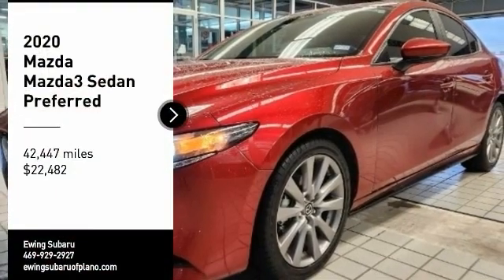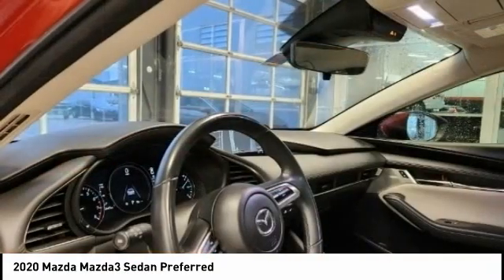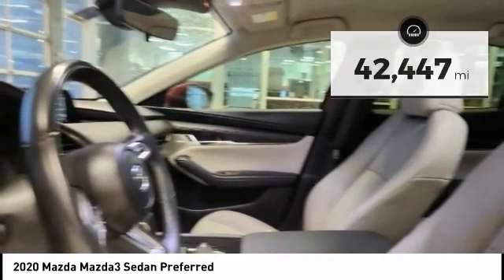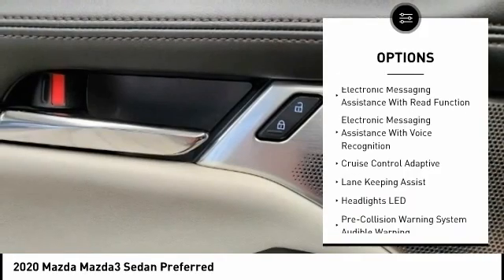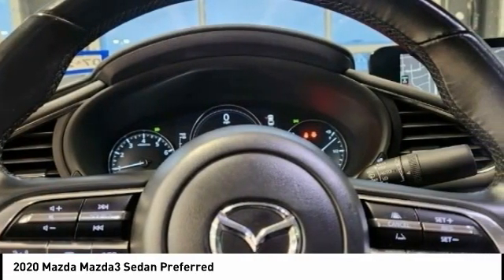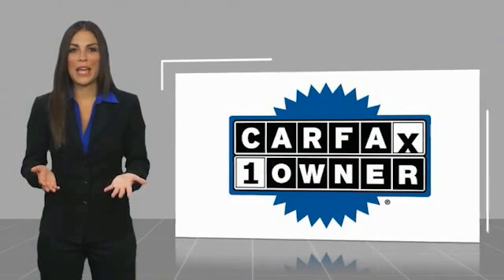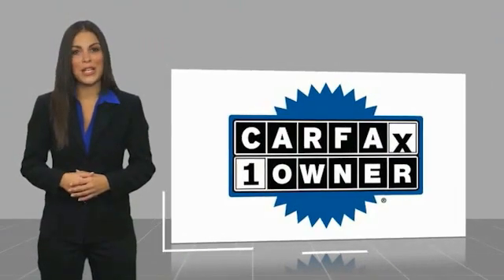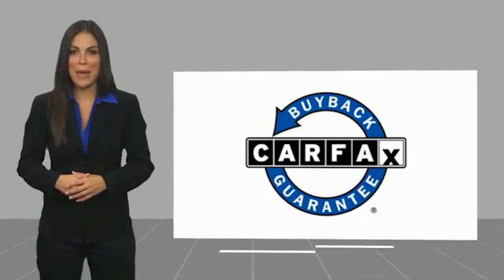2020 Mazda Mazda3 Sedan U503620B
2020 Mazda Mazda3 Sedan Preferred

Ewing Subaru
1555 Dallas Parkway

2020 Mazda Mazda3 Preferred Aluminum Speaker Grille, Blind Spot Monitoring w/Rear Cross Traffic Alert, Dual Zone Automatic Climate Control, Exterior Mirrors w/Memory Positioning, Front Grille Black Gloss Paint, Front Lower Bumper Black Gloss Decoration, Leather Steering Wheel & Shift Knob, Mazda Advanced Keyless Entry, Navigation System, Overhead Console w/Sunglass Holder, Preferred Package, Rear Armrest w/Cup Holders, Side Mirror Turn Lamps, Vanity Mirror Illumination. Recent Arrival! CARFAX One-Owner. Clean CARFAX. Soul Red Crystal Metallic 4D Sedan I4 6-Speed Automatic FWD The PRICE you see, is the PRICE you pay! Does not include state applicable $150 doc fee, tax, title, license & registration. We offer several online shopping tools & technology that enable our customers to complete the purchase process without visiting the dealership. You can value your trade, apply for financing, get accurate payment estimates and more by contacting us today! We even offer a Touch-Less vehicle delivery option for your convenience. Many of our customers have already taken advantage of these options, and they remain available during this time. We are located at our all new location @ 1555 Dallas Parkway, Plano, TX 75093. Come see our brand new facilities! Apply online to get the process started before you come in. We offer free airport pickup. We can help facilitate low cost shipping directly to your door. Call for an estimate at (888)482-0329. Come see how easy it is to do business with the Ewing Automotive Group.  Please note dealer delivery to customer location is subject to additional fees depending on location. Please note legal requirements must be met for online transactions to safeguard and protect consumer rights, see Dealer for additional details as may be required. While every reasonable effort is made to ensure the accuracy of this information, we are not responsible